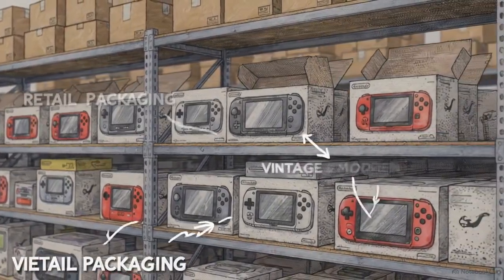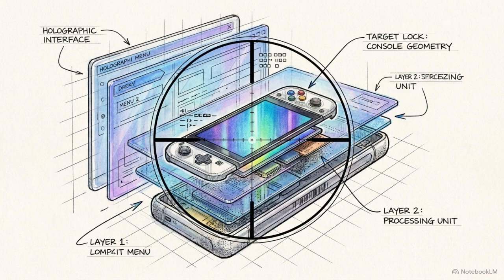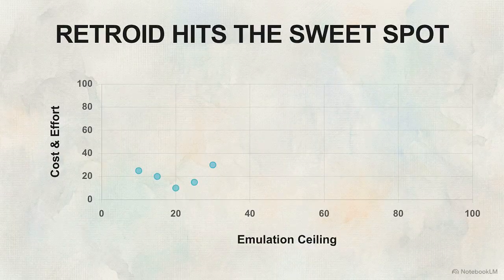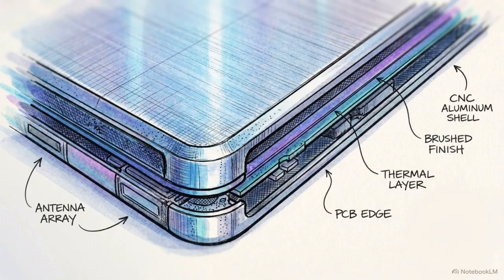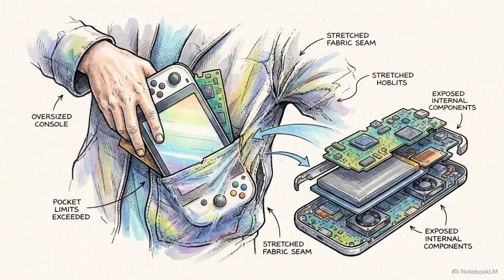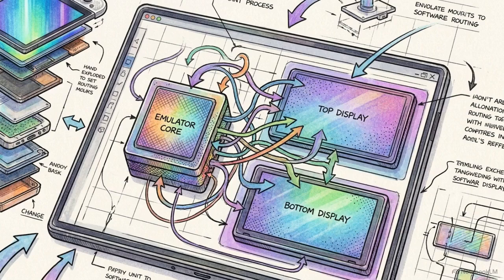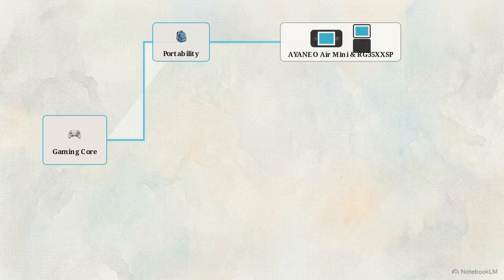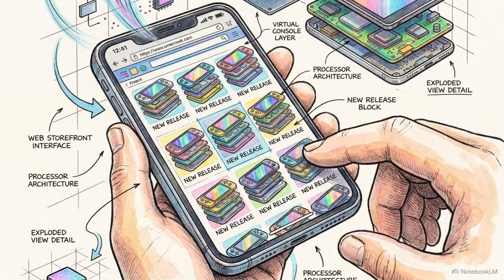The 2026 Handheld Emulation State of the Market